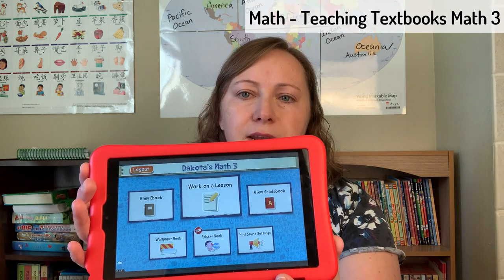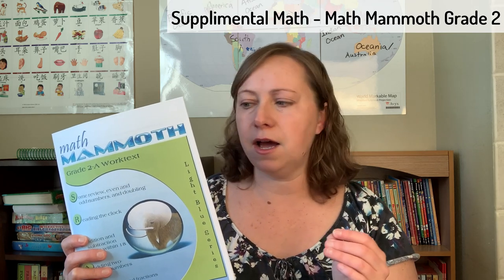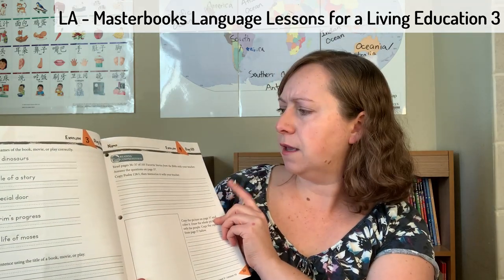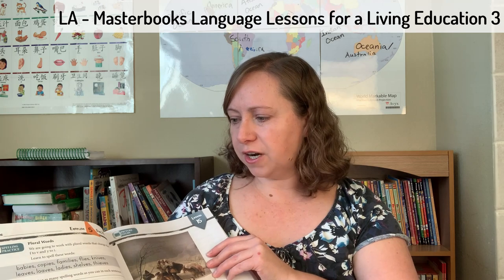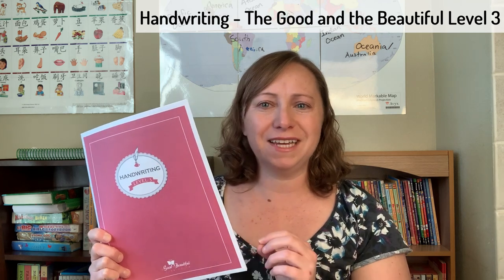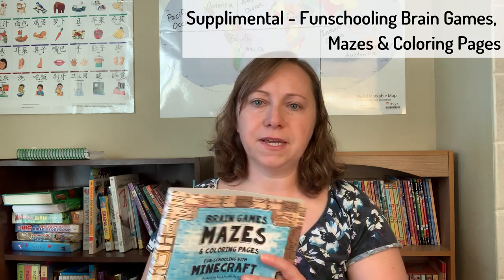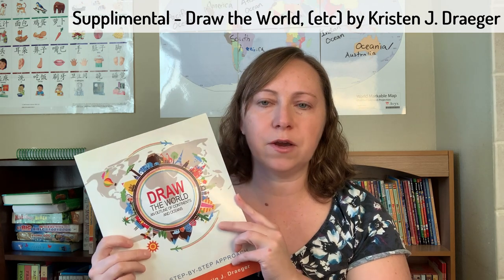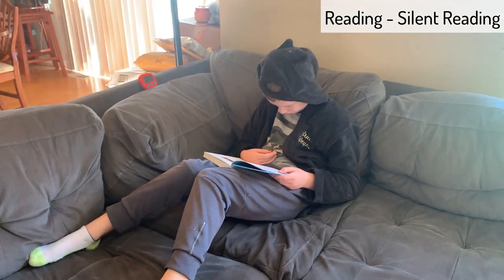3rd and 4th Grade Curriculum for Homeschool | Term 1 | Update and Review | How It's Going So Far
As we are completing the first term in our homeschool, get an inside look at what my two boys are doing as their 3rd and 4th grade curriculum this year. In this video, I will cover what they are doing for math and language arts (spelling, grammar, reading, phonics), as well as a few supplemental items such as typing and math drills.

//TIME STAMPS//

00:00  Introduction
01:40  Teaching Textbooks Math 3
03:55  Math Mammoth Grade 2
05:15  Language Lessons for a Living Education Level 3
09:40  SpellingYouSee Level B
11:45  The Good and the Beautiful Handwriting Level 3
13:05  Explode the Code Levels 4 1/2 and 6
14:45  Funschooling Brain Games, Mazes, & Coloring Pages
16:00  Draw the World (etc)
17:35  Keyboarding Without Tears Grade 2
18:25  Time for Math Facts
19:40  Silent Reading
19:55  Reading Aloud
20:35  40% off Esty Store! (through 11/31/21)

//RESOURCE LINKS//

If you  would like to look further into any of the books or curriculum mentioned in the video, below are links to view the products. All opinions expressed in this video are my personal opinions.

SpellingYouSee Level B (Get $10 off your first order of $100 or more!)
Explode the Code Level 4
Explode the Code Level 5
Explode the Code Level 6
Explode the Code Level 7
Funschooling Brain Games, Mazes, & Coloring Pages
Draw the World (etc) by Kristen J. Draeger

Thriftbooks (You will get a free book if you sign up for Reading Rewards)

//MY SHOPS//

//FIND ME//

//CREDITS//